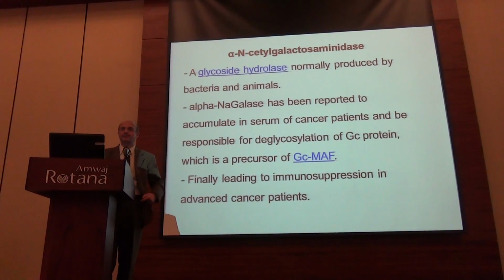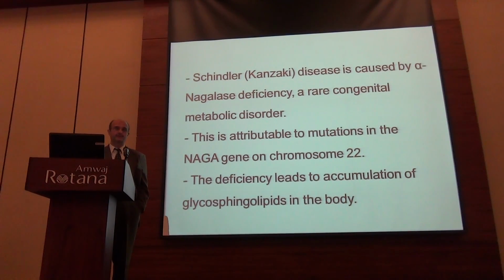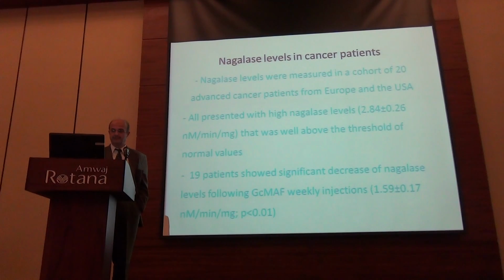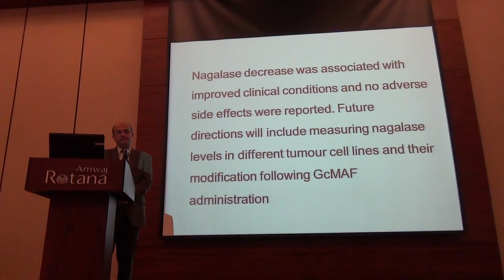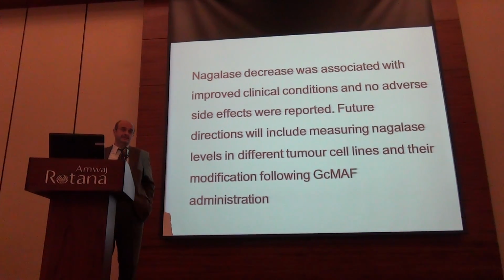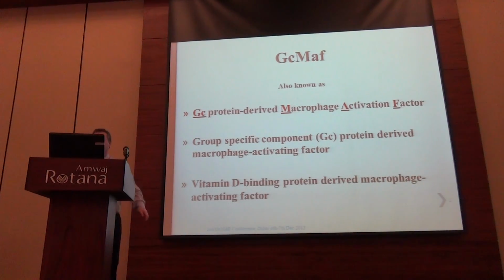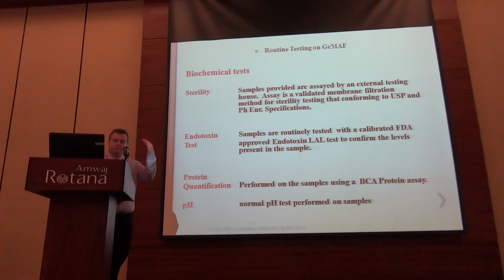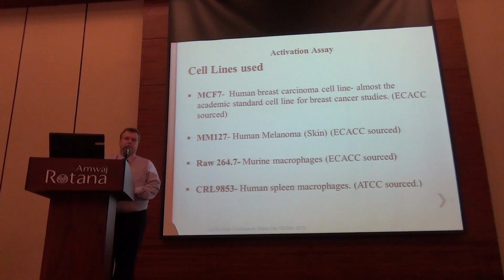Professor Odeh at The Worlds 2nd GcMAF Immunology Conference in Dubai Part 6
Professor Raed Abu Odeh
Rod Smith